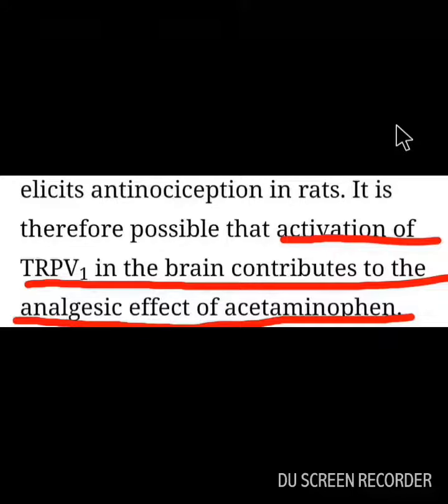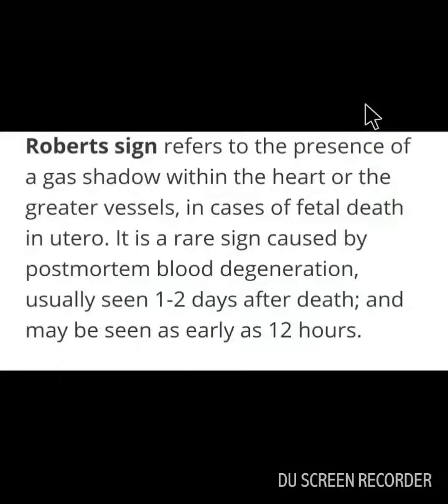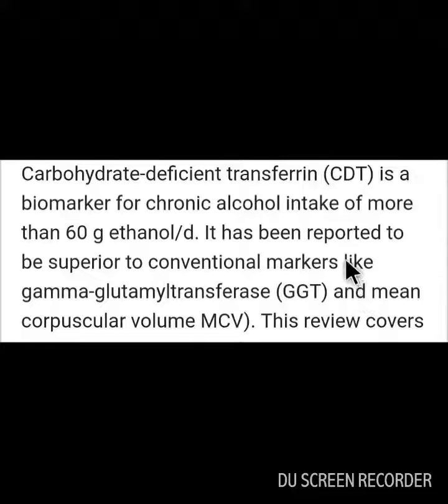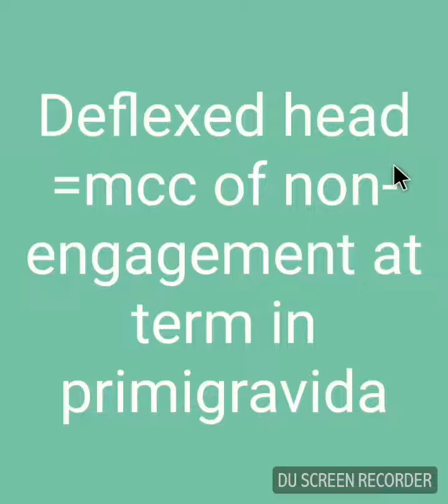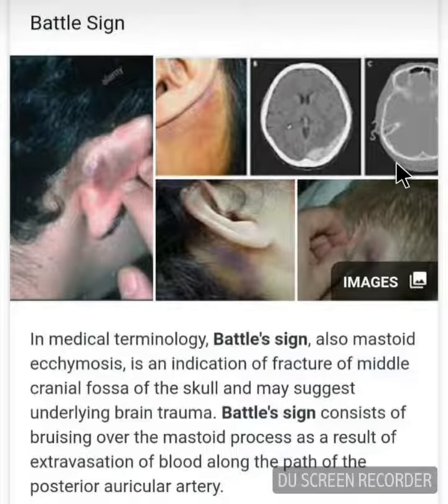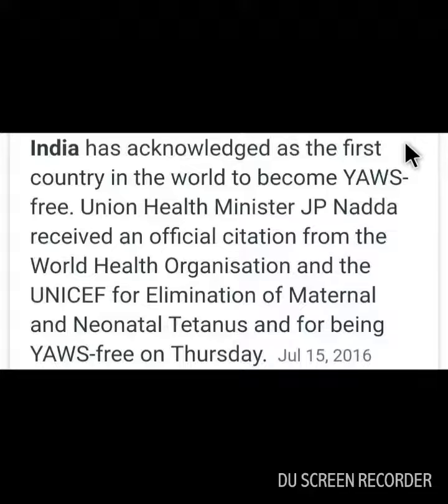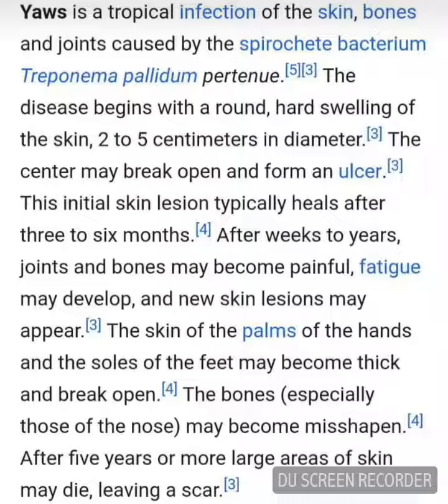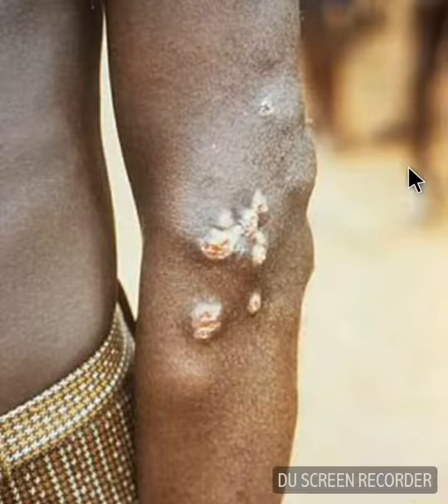Multiple choice questions series